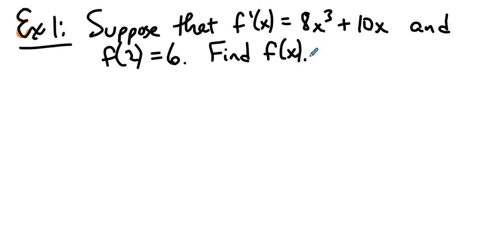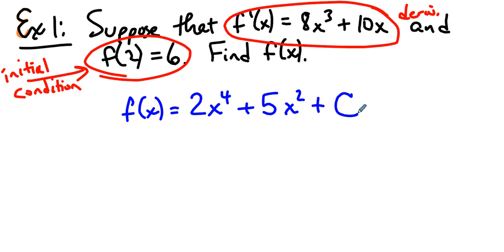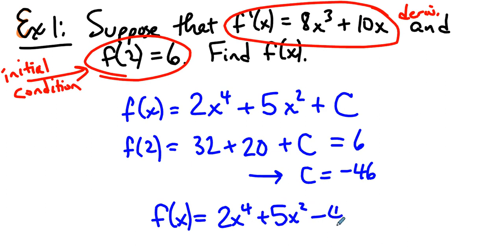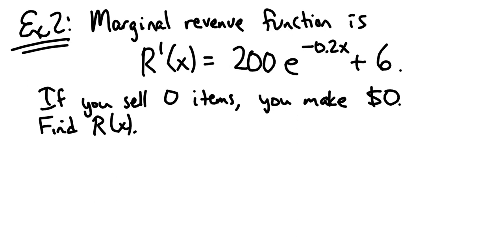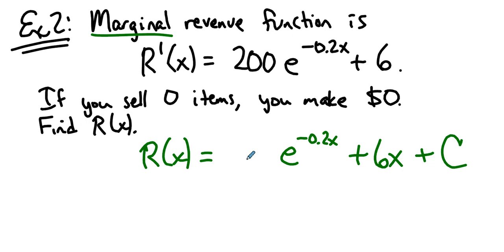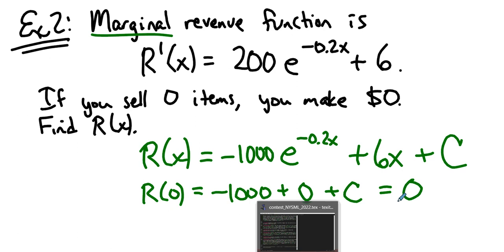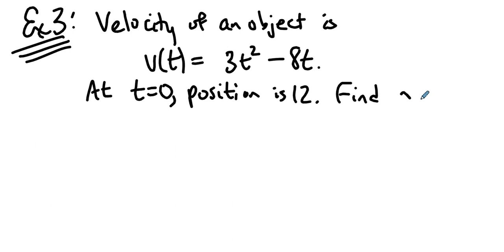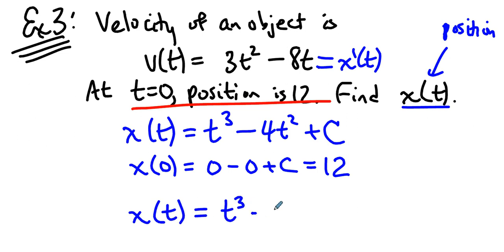MATH213 Examples - Initial Value Problems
This screencast shows several examples of initial value problems, with an eye toward application for students in MATH213 (Applied Calculus) at SUNY Geneseo.